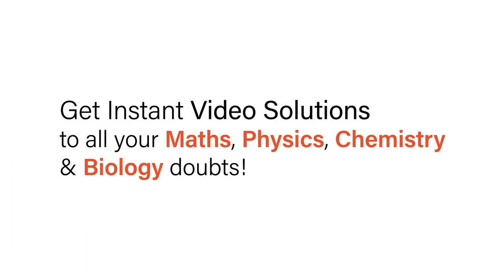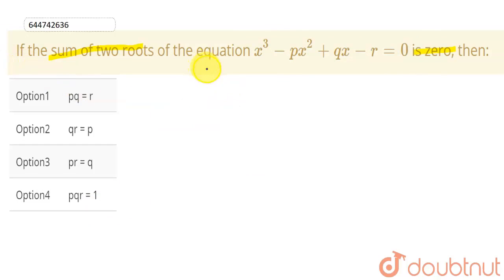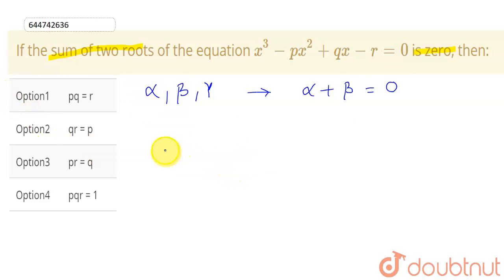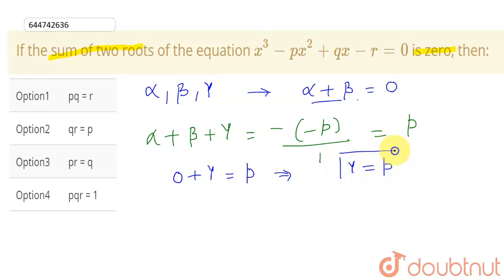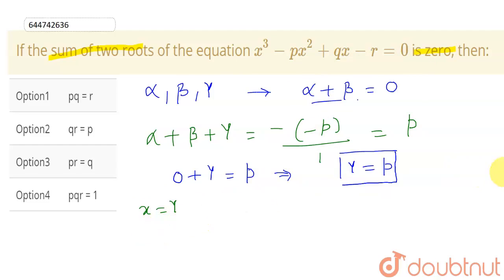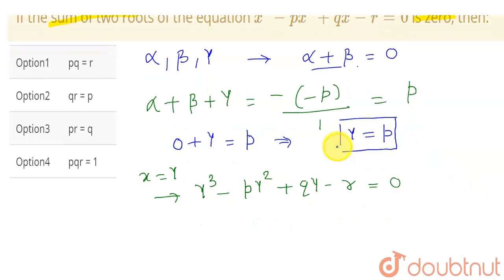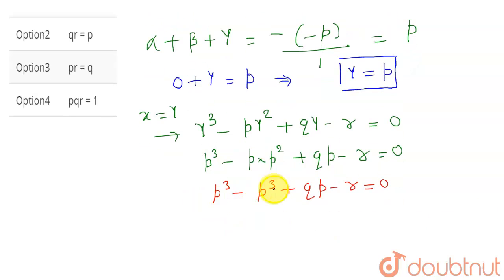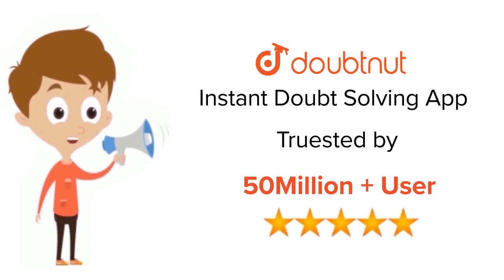If the sum of two roots of the equation x^3-px^2 + qx-r =0 is zero, then: | 11 | QUADRATIC EXPRE...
If the sum of two roots of the equation x^3-px^2 + qx-r =0 is zero, then:
Class: 11
Subject: MATHS
Chapter: QUADRATIC EXPRESSIONS AND EQUATIONS
Board:IIT JEE

👉 Have Any Query? Ask Us.